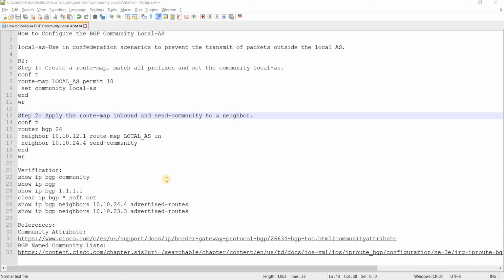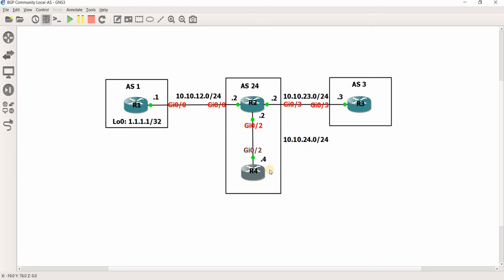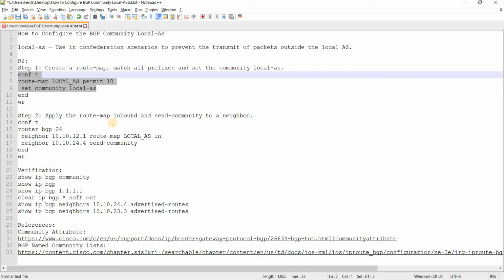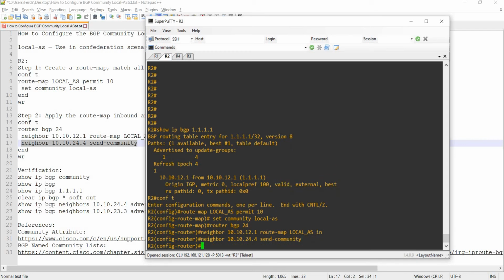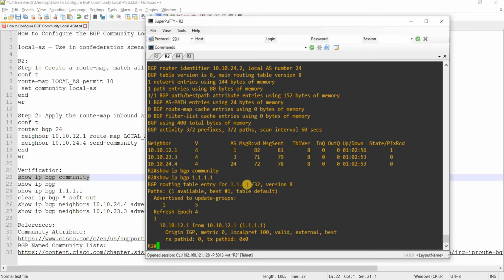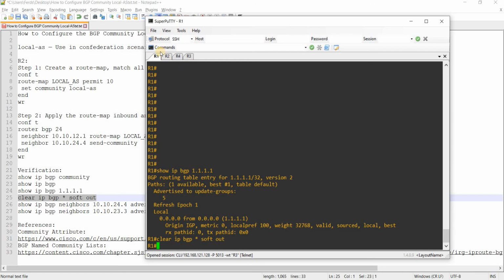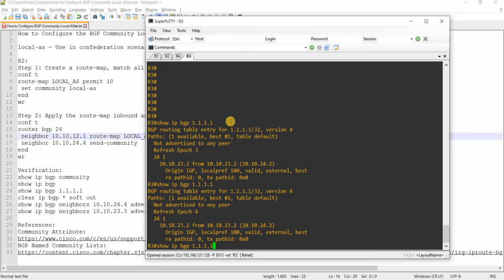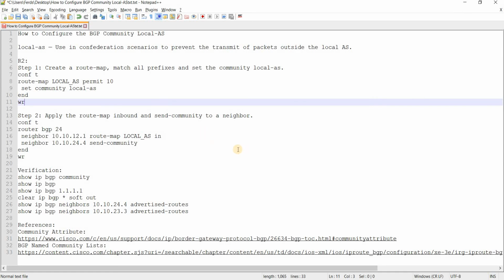Configure the BGP Community Local AS | Step-by-Step Tutorial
⌚ TIMESTAMPS
0:00 | Introduction
2:03 | Configuration
3:03 | Verification
5:23 | Conclusion

Learn how to configure the BGP Community Local-AS in this step-by-step tutorial

local-as — Use in confederation scenarios to prevent the transmit of packets outside the local AS.

R2:
Step 1: Create a route-map, match all prefixes and set the community local-as.
conf t
route-map LOCAL_AS permit 10
 set community local-as
end
wr

Step 2: Apply the route-map inbound and send-community to a neighbor.
conf t
router bgp 24
 neighbor 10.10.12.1 route-map LOCAL_AS in
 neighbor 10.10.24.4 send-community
end
wr

References:
Community Attribute: